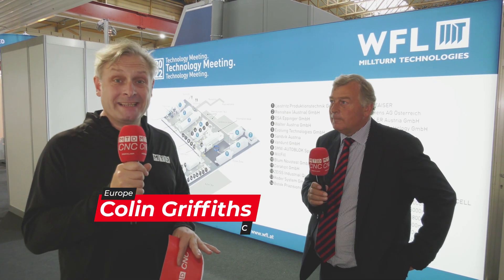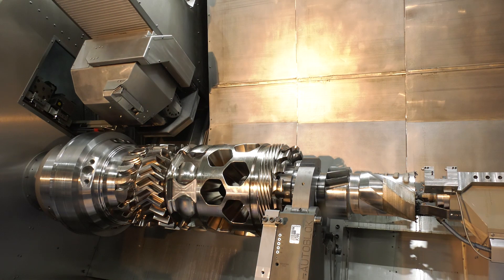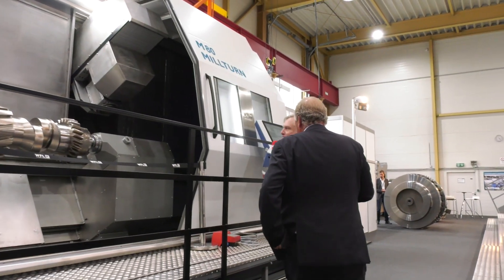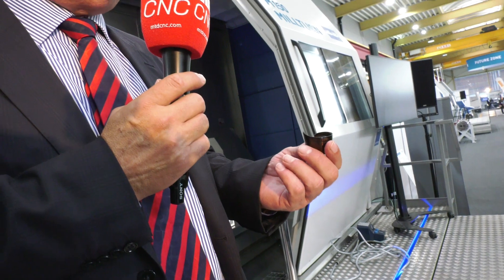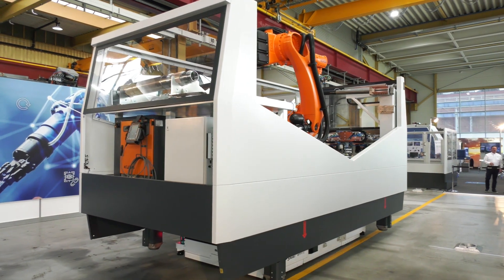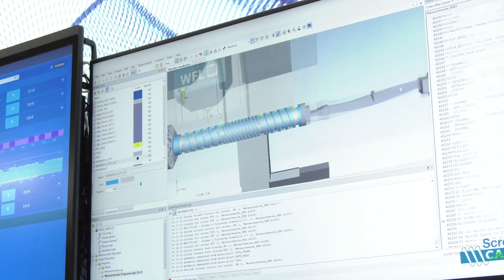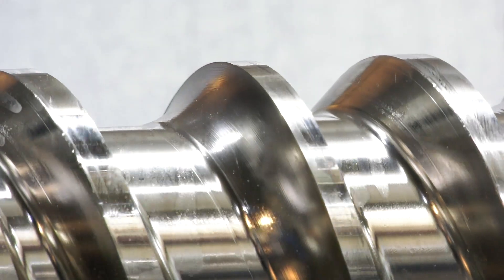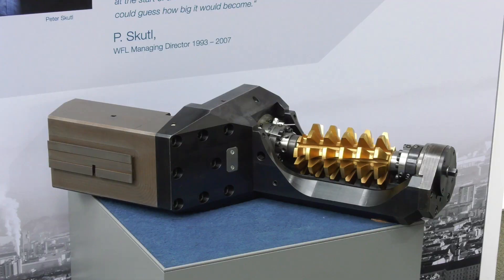A showcase of complex machining in Austria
Join Colin Griffiths from MTDCNC is at the WFL 2022 Technology Meeting in Linz, Austria, where Simon Pollard from Kyal Machine Tools provides an interesting look into the event. Kyal Machine Tools are a UK distributor for WFL Millturn Technologies and look after sales and service in the UK and Ireland. The June 2022 event brings together WFL, its suppliers, and its customers to showcase the current and future capabilities of WFL Millturn Technologies. At the Open House, Simon takes Colin on a quick tour to show various products such as the smaller footprint M20-G, the M80, and the M150 HW heavy weight machine. Simon explains WFL’s role in automation after acquiring FRAI Technologies to provide in-house automation solutions. WFL Millturn Technologies boast enhanced programming capabilities, software developments, laser and ultrasonic scanning, a complete range of tools, and a specialist design team that works in conjunction with tool suppliers to complete complex machining operations. Offering high precision solutions, WFL Millturn Technologies aren’t wrong when they say, “Clamp once – machine complete!” Catch all the details and products on display in the video.